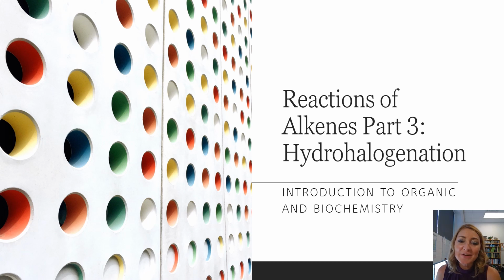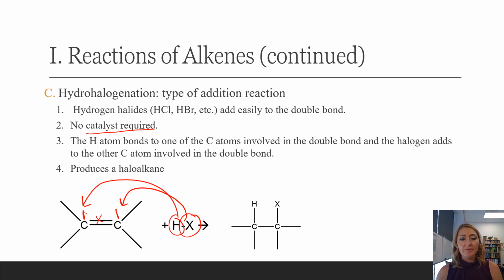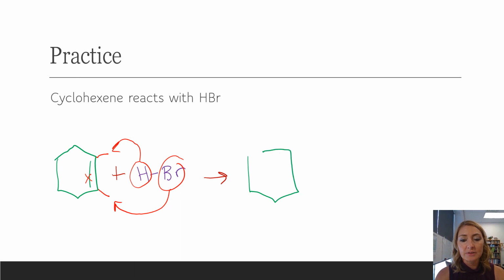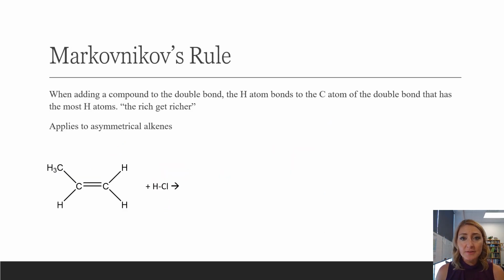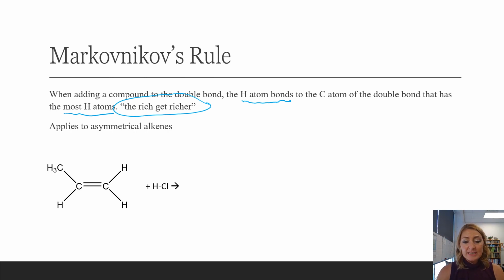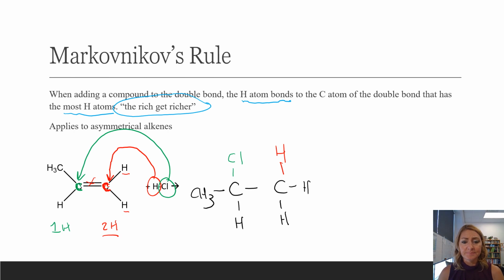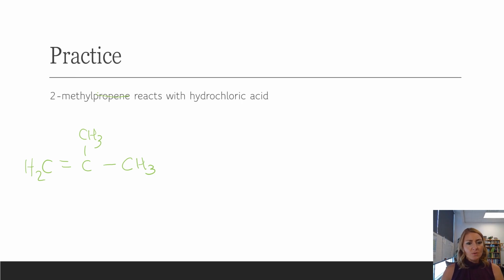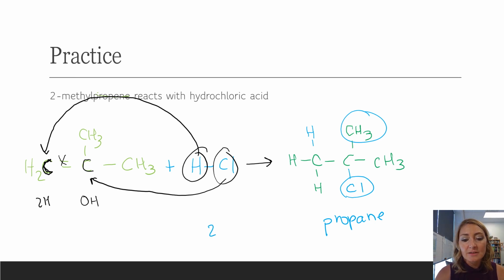Reactions of Alkenes Part 3 Hydrohalogenation